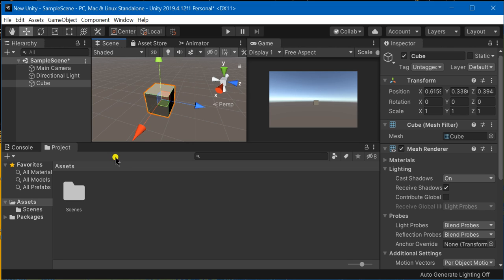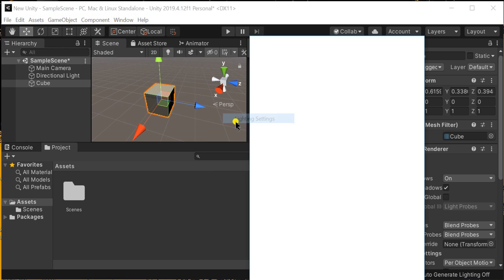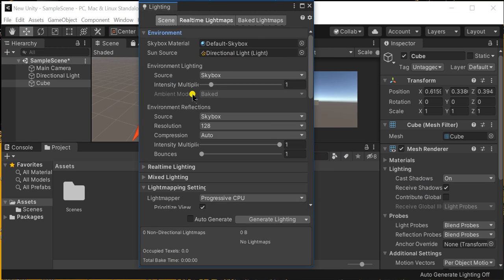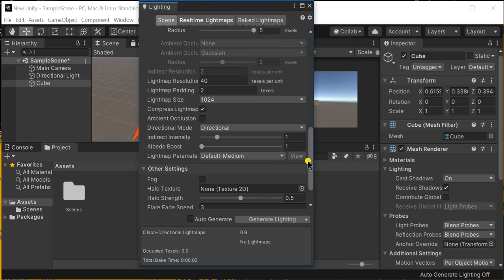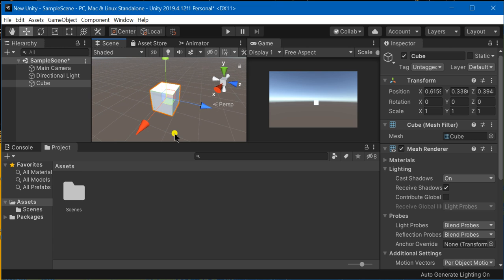Unity 3d lighting fix | Enable white color| Auto Generate Lighting ON/OFF| The PrimeGuide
In this lecture we are going to tell you how to enable your disabled white color in unity. This would make white color your default color in unity.

For more Unity tutorials pay a visit to our playlist regarding Unity.

For further queries ask down in the comment section.